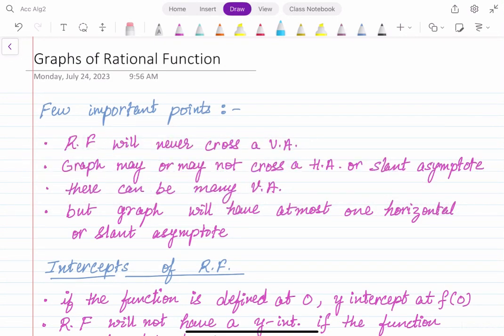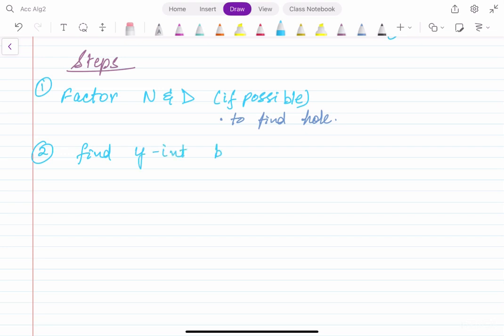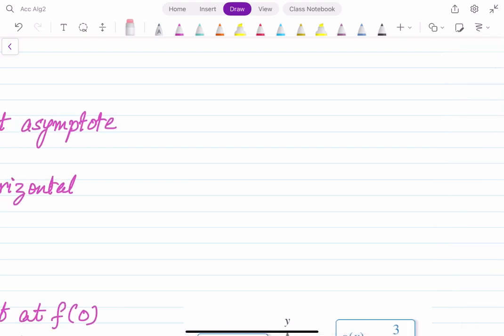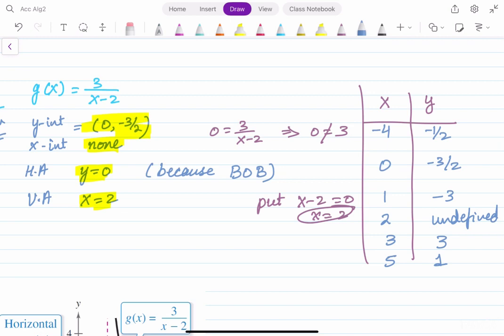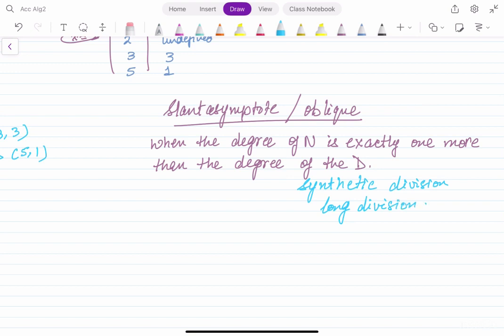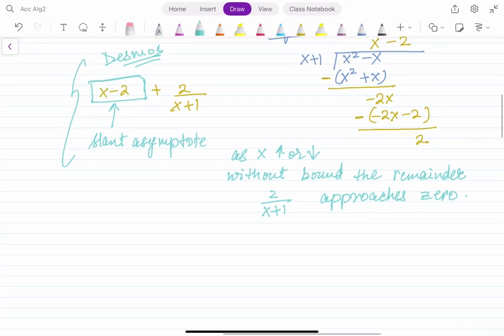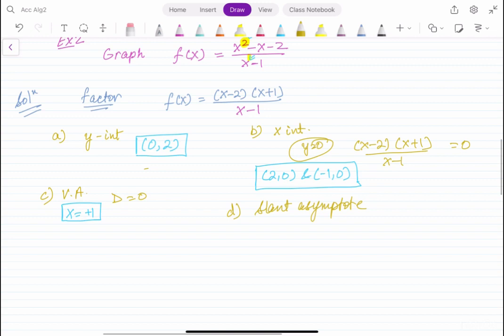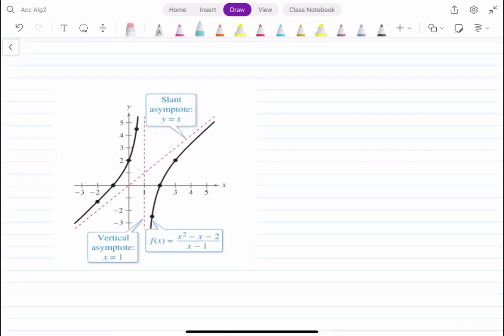Graphing Rational Functions